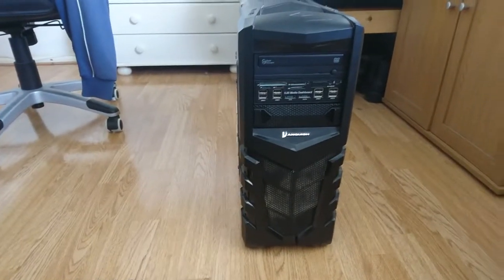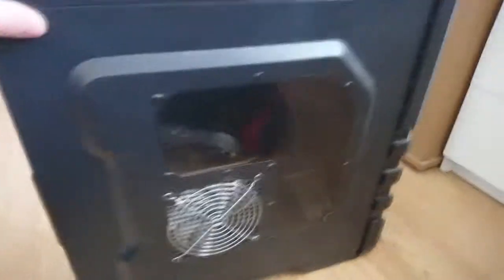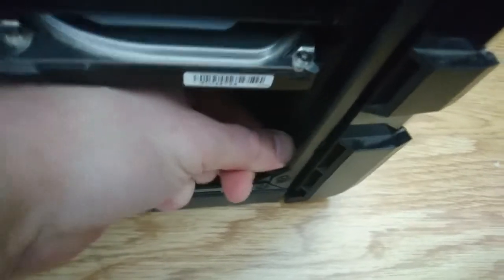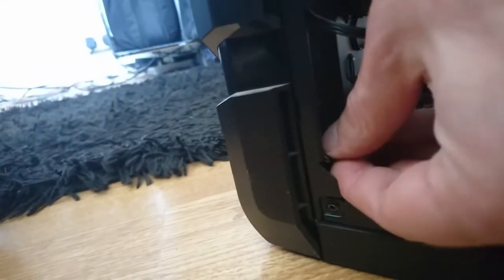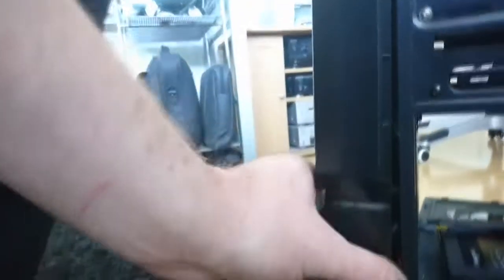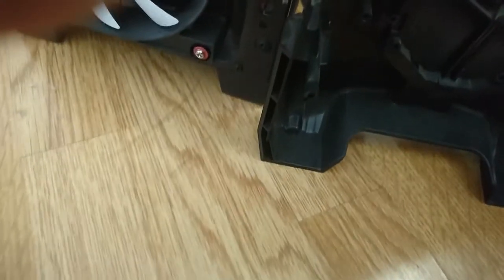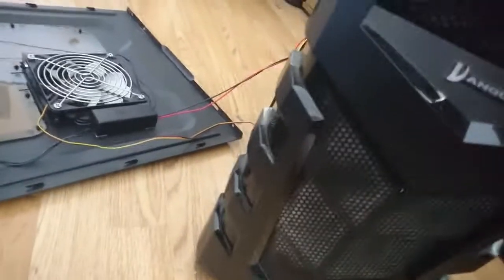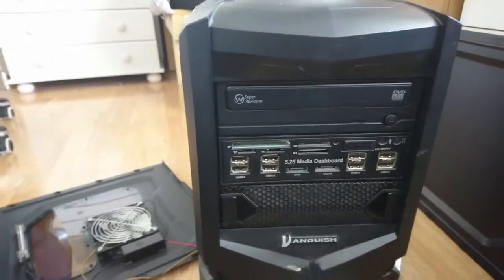My CIT Vanquish PC Case Review Part 4 - How To Remove The Front Panel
I had a couple of people asking me how do you remove the front panel from this case. I thought I make this video showing how it's done.